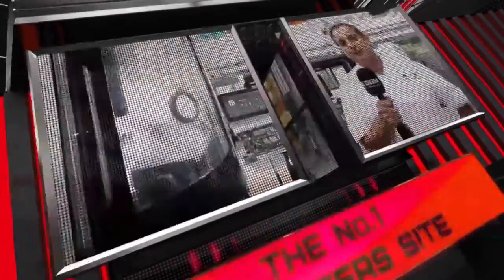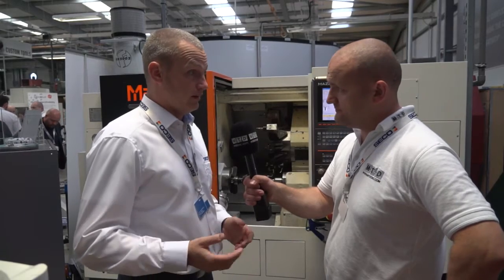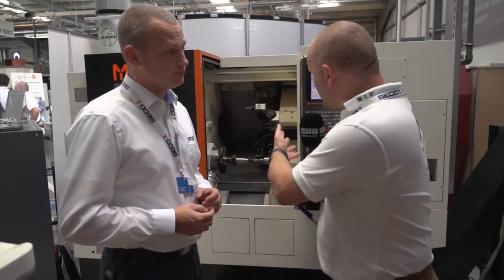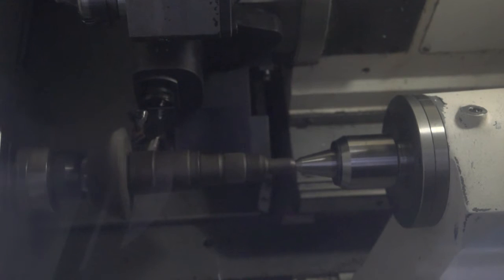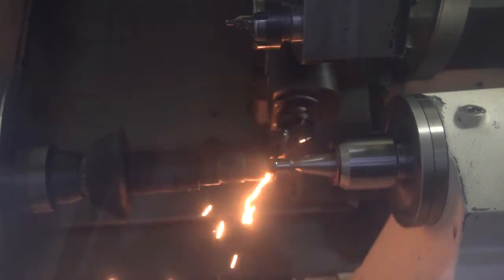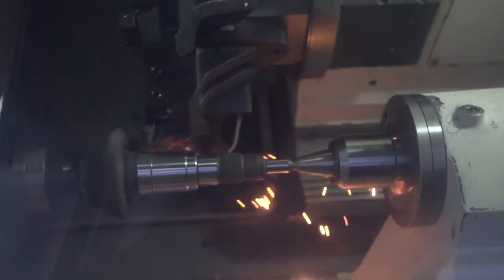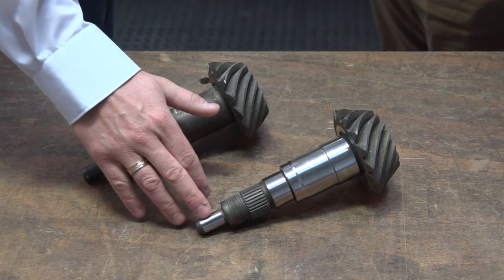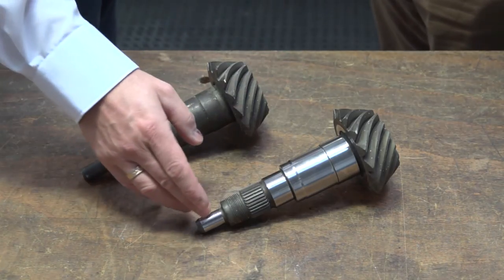Hard Turning using SECO cutting tool technology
See the latest in Hard Turning using SECO cutting tool technology.